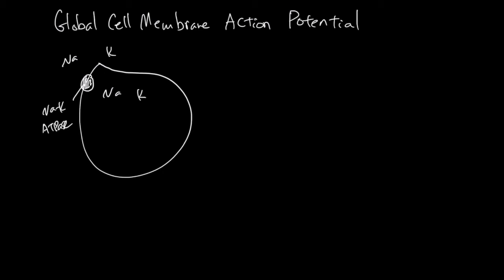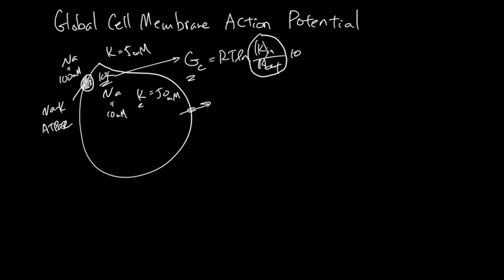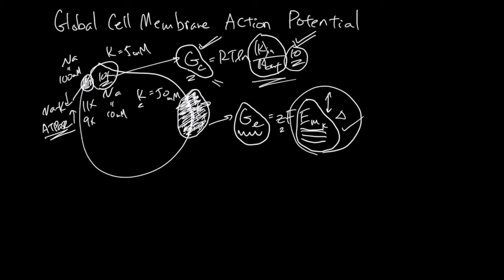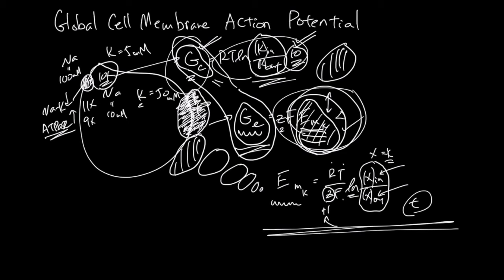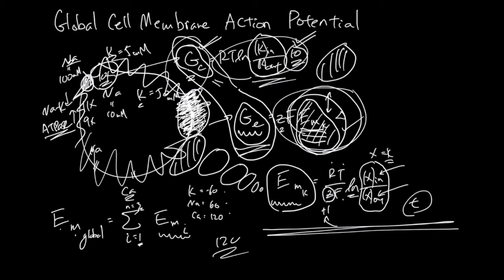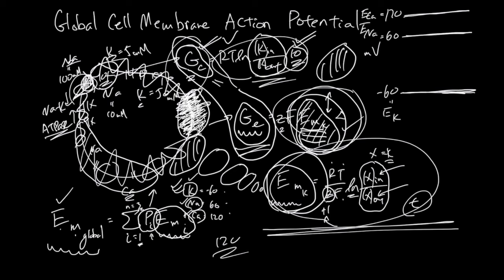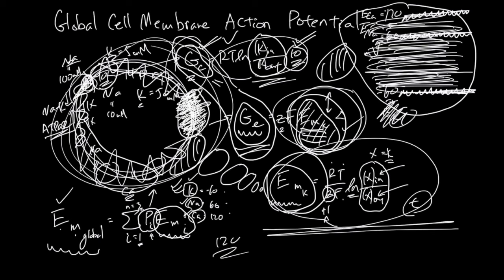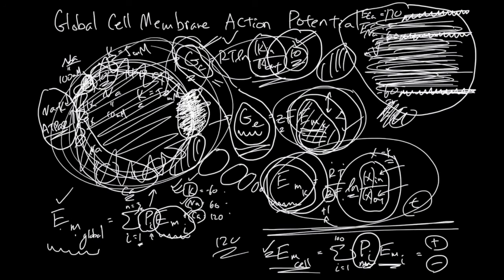Global Cell Membrane Action Potential